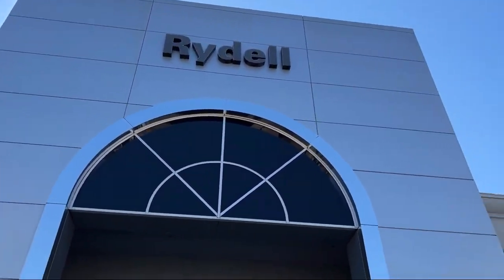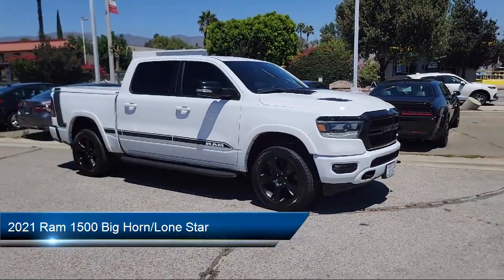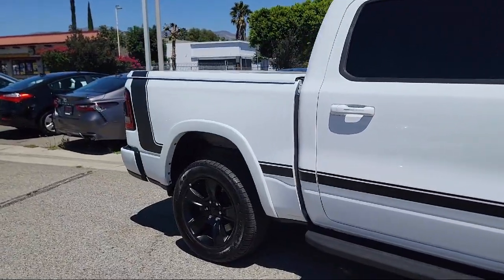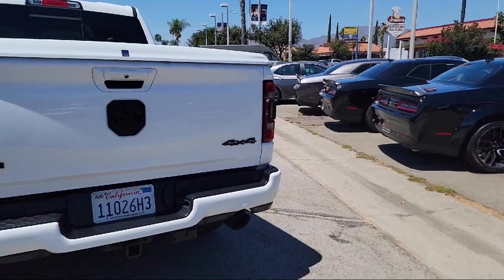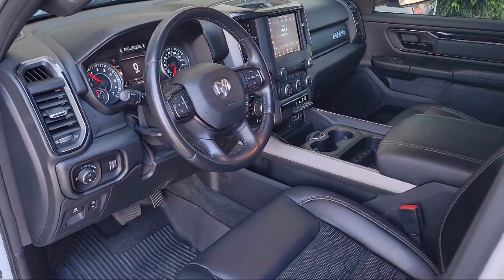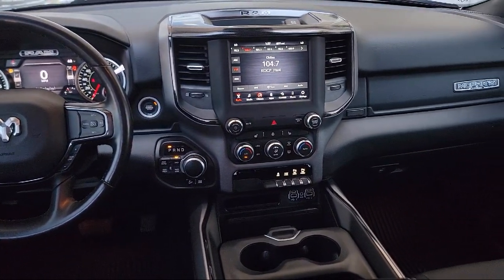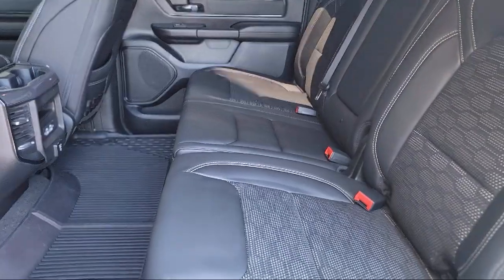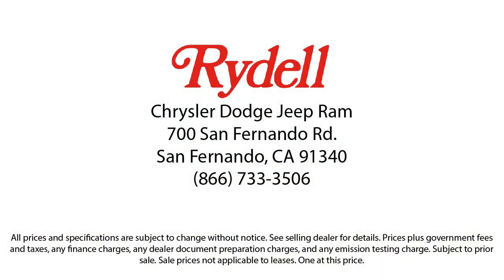2021 Ram 1500 Big Horn/Lone Star Crew Cab Van Nuys San Fernando Valencia Los Angeles Glendale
2021 Ram 1500 Big Horn/Lone Star Crew Cab Stock Number: CE6112X Vin:1C6SRFFT4MN782208.